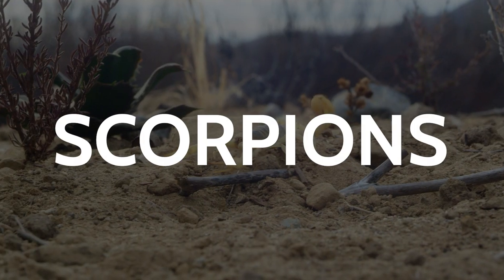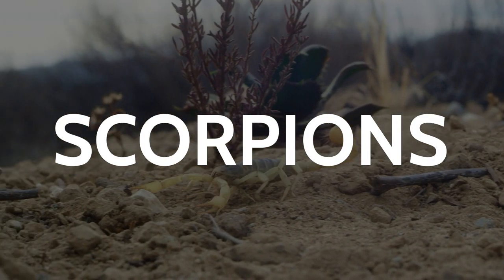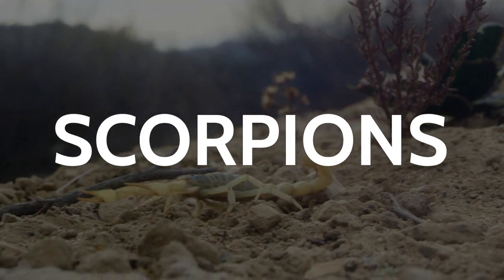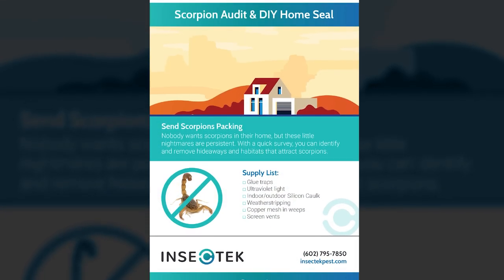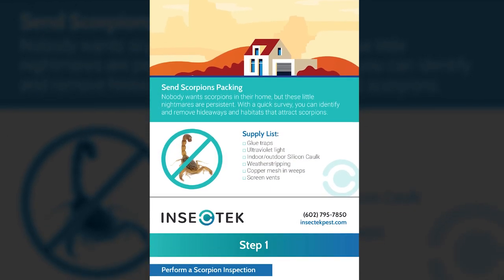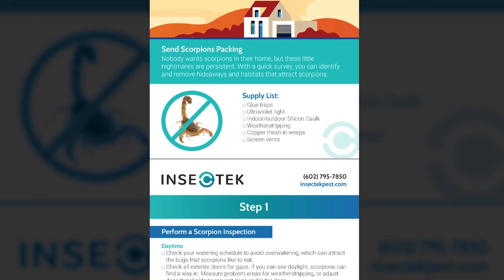Your Guide to Scorpion Pest Control in Phoenix, AZ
Many people move to Arizona for the terrific quality of life. While that’s probably not why scorpions live here, these little eight-legged arachnids are a part of the local landscape.

Of the nearly 100 species of scorpions in the United States, four are commonly found in Arizona: Bark Scorpions, Giant Hairy Scorpions, Stripetail Scorpions, and Yellow Ground Scorpions